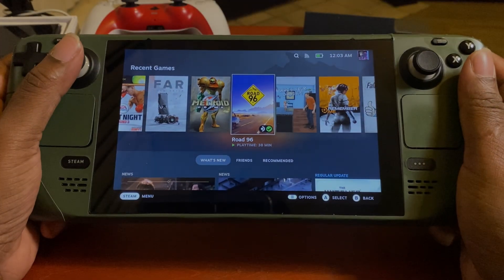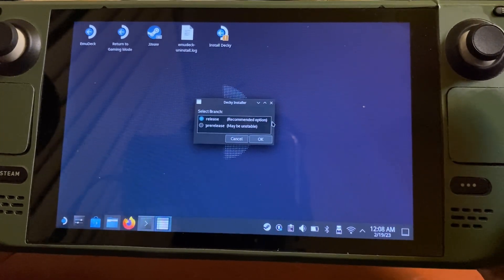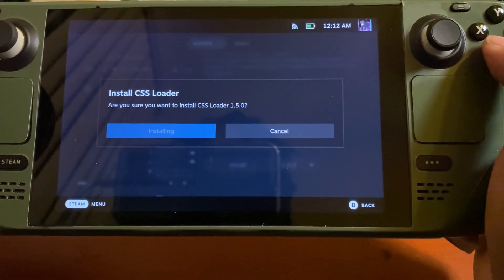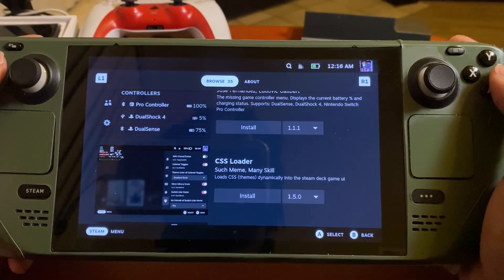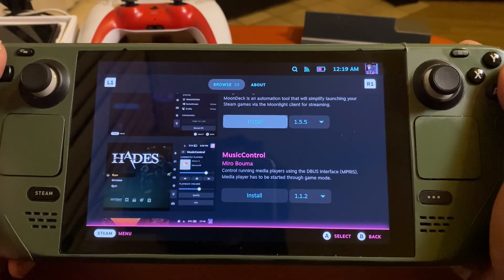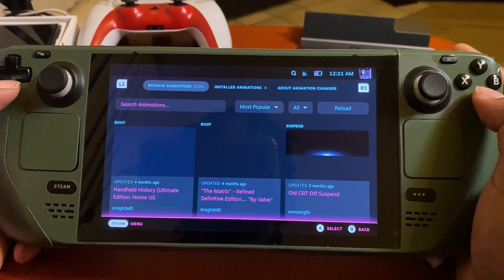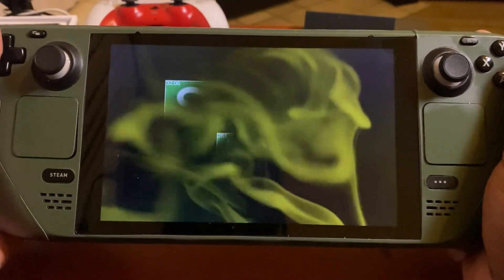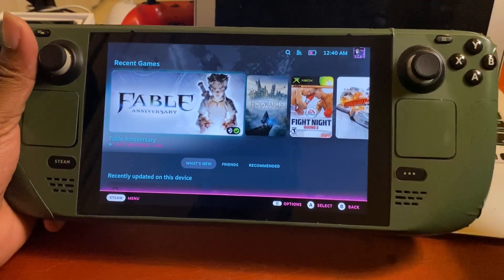HOW TO CUSTOMIZE YOUR STEAM DECK BOOT ANIMATION WITH DECKY LOADER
HOW TO CUSTOMIZE YOUR STEAM DECK WITH DECKY LOADER

0:00 disclaimer
0:05 Intro
0:36 desktop mode
0:38 decky loader git hub website & download
1:20 Install Process
2:04 Back To Gaming Mode
2:20 Quick Update
3:05 CSS Loader (Themes)
4:46 Different Themes ( Round & Outrun)
5:28 Useful Plugins
7:15 Animation Changer
8:48 Breaking Bad Boot Animation
9:11 Decky Loader disappeared after reboot lol
9:38 Quick Fix
10:32 Outro

PSN: voreason
XBL: voreason
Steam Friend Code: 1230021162